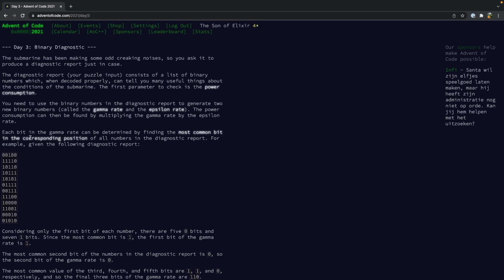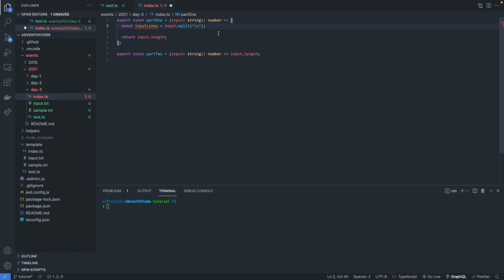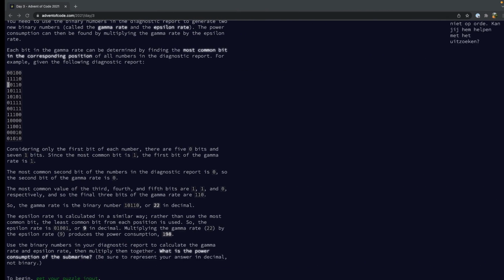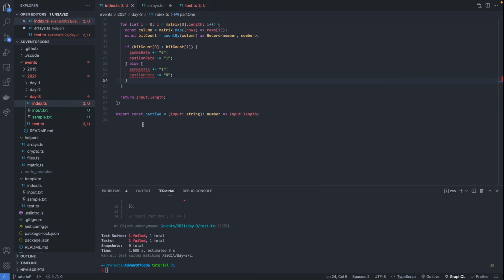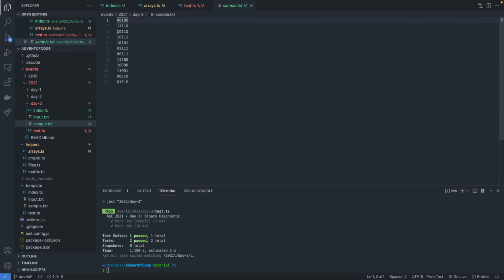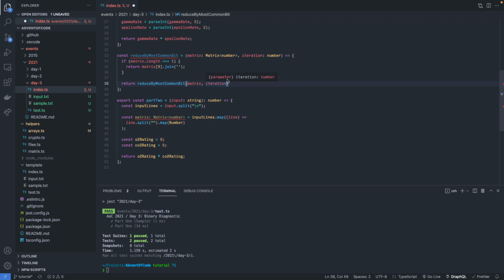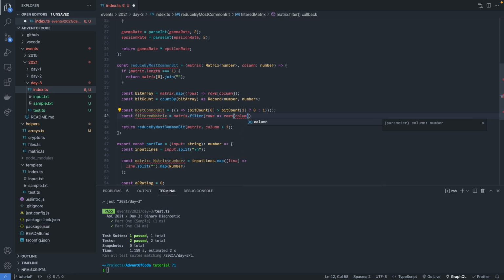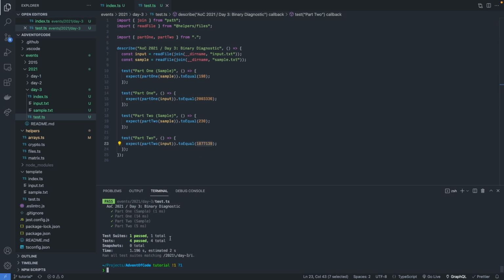Advent of Code 2021 / Day 3: Binary Diagnostic / TypeScript / Coding Puzzle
Tech Stack:
- Javascript/Typescript
- Jest Test Runner
- VS Code (and WebStorm for a hot minute)

Timestamps:
0:00 Part One
19:33 Part Two
40:32 Conclusion